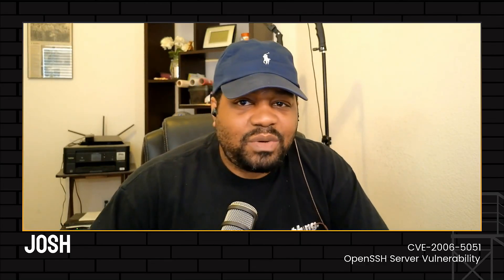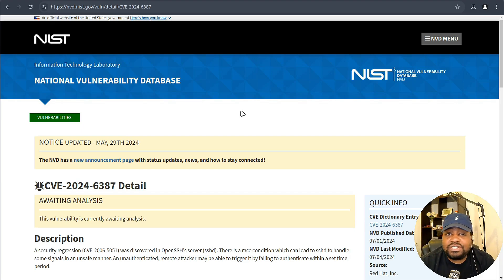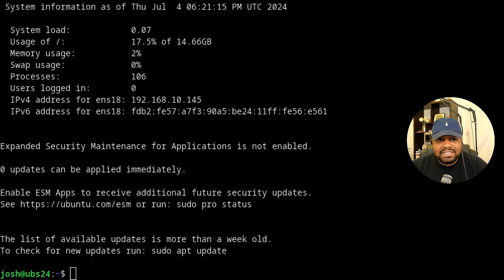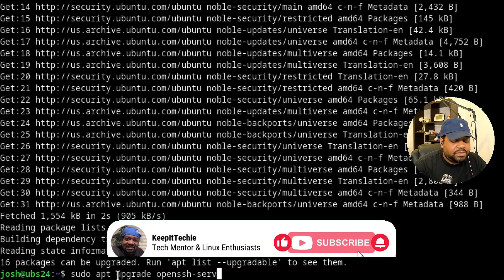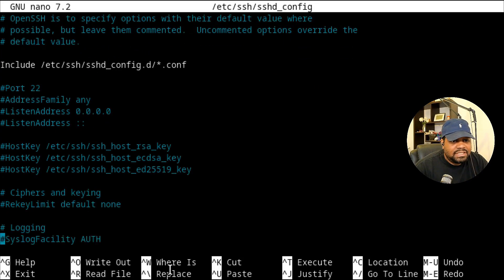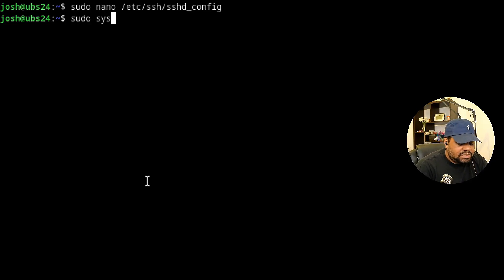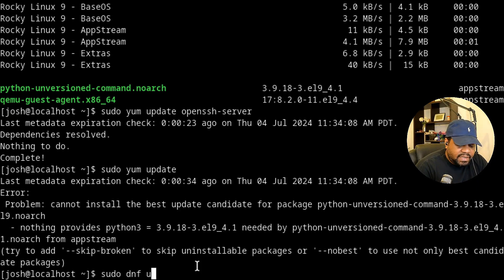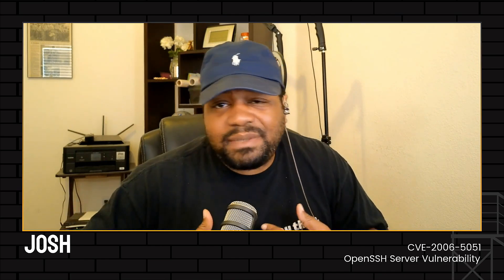Critical OpenSSH Vulnerability: How to Protect Your Linux System from CVE-2024-6387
In this video, Josh from KeepItTechie breaks down the critical OpenSSH vulnerability CVE-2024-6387, which could lead to remote code execution as root on Linux systems. Learn what this vulnerability means for your system and get step-by-step instructions on how to protect your setup, with tailored advice for Ubuntu, Debian, Red Hat, and CentOS. Stay secure and up-to-date with our comprehensive guide!